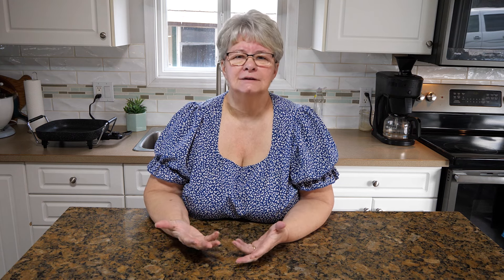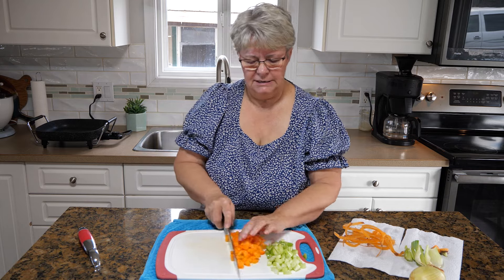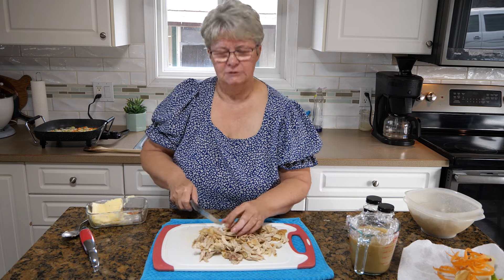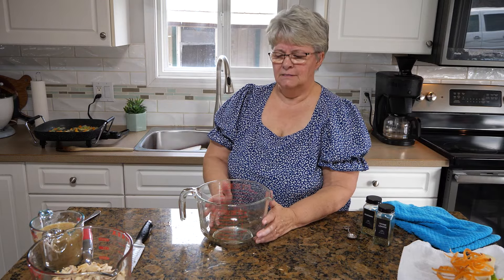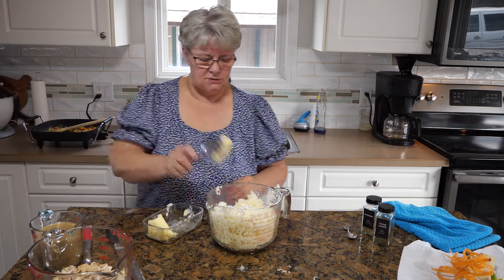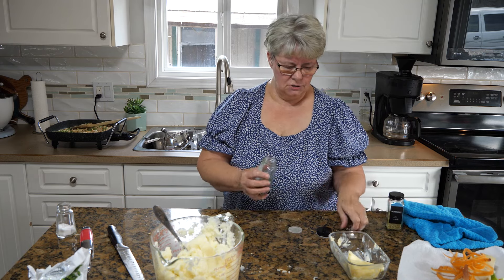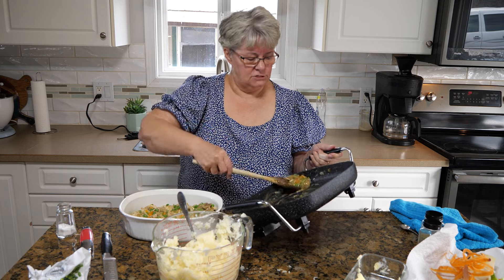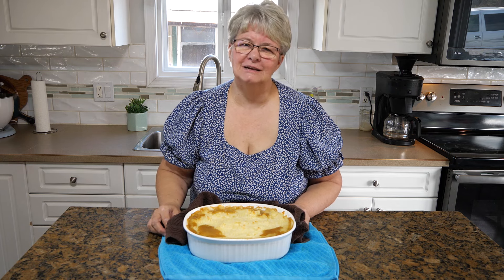Leftover Turkey Shepherds Pie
2 TBSPS butter
¾ cup chopped carrots
¾ cup chopped celery
¾ cup chopped onions
4 cloves garlic minced (optional)
2 to 4 cups leftover turkey cut into bite sized pieces
1 cup frozen peas
S & P
½ tsp dried Thyme
½ tsp dried rosemary
2 cups gravy
4 cups mashed potatoes

Add the butter to the skillet and sweat down the carrots, celery and onions. Once that is finished add the turkey, gravy, frozen peas and spices to the pan to heat them through. Mash potatoes if using fresh. Otherwise, warm your potatoes to make them easier to spread. Transfer the turkey and veggies to a baking dish and top with the mashed potatoes. Bake 25 – 35 minutes in a 375 degree oven.